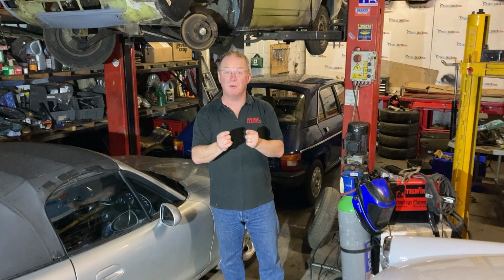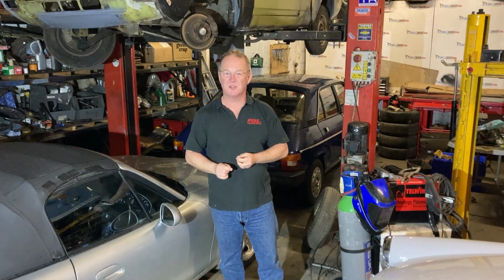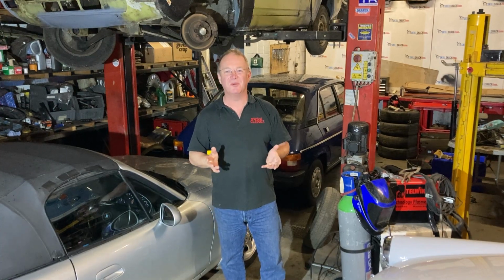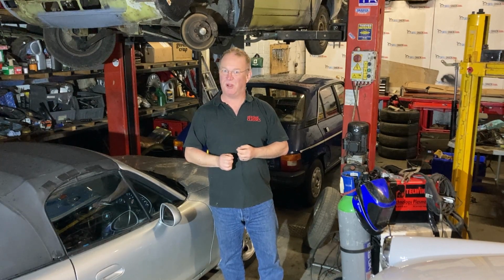Welcome to Practical Classics Classic Car and Restoration Show Online 2021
Practical Classics editor Danny Hopkins gives an outline of the content included in Practical Classics Classic Car and Restoration Show Online Edition 2021.